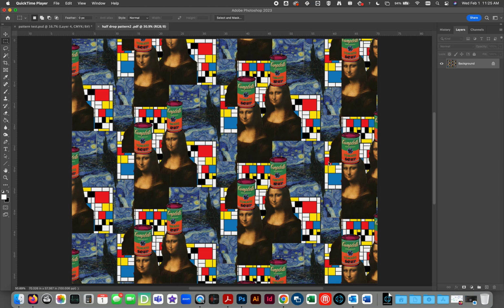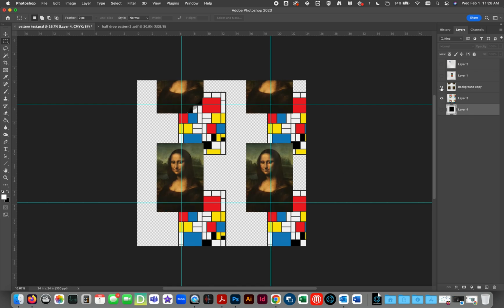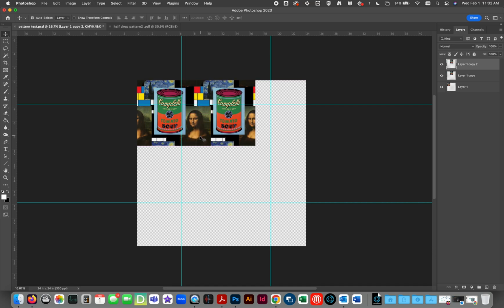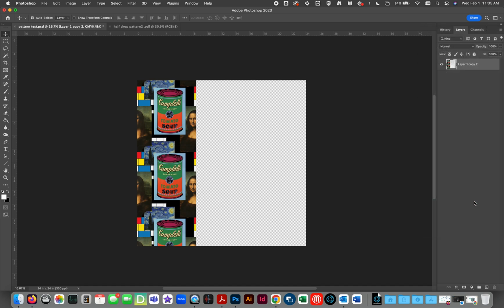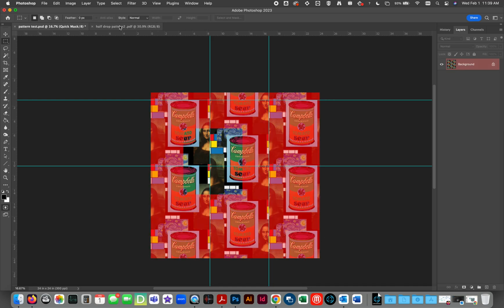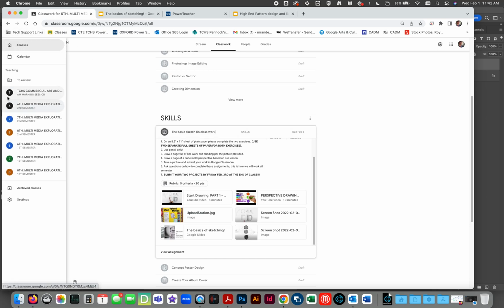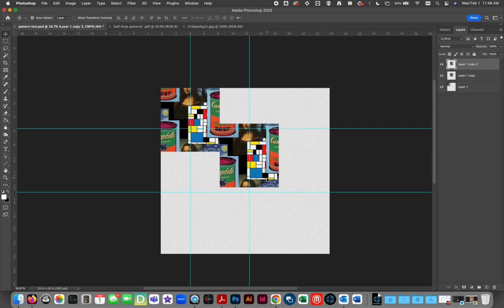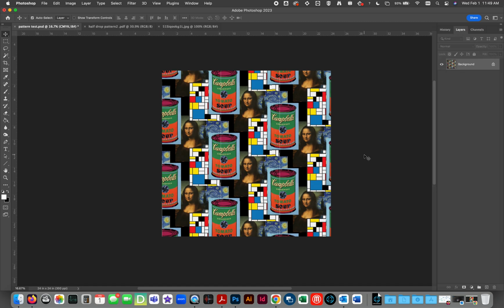PATTERN DESIGN, STRAIGHT MATCH AND HALF DROP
This video teaches you how to create a basic straight match repeat and then edit it into a half drop repeat for a better balanced layout.